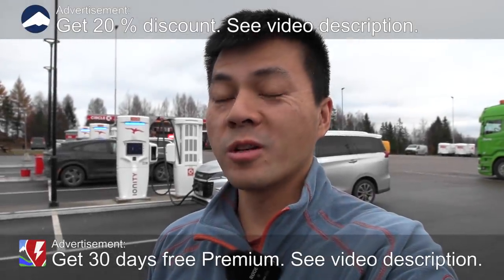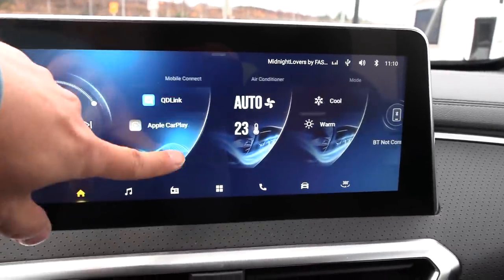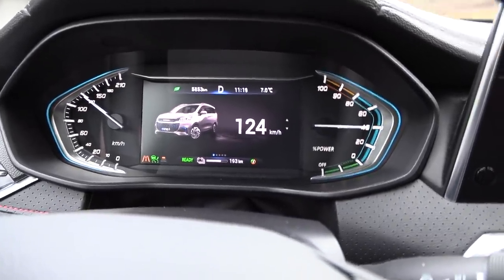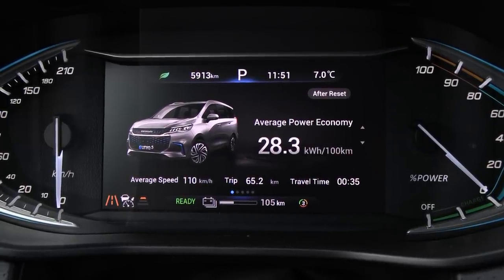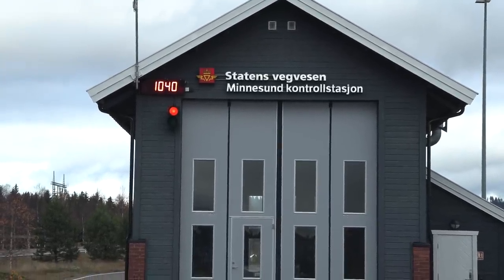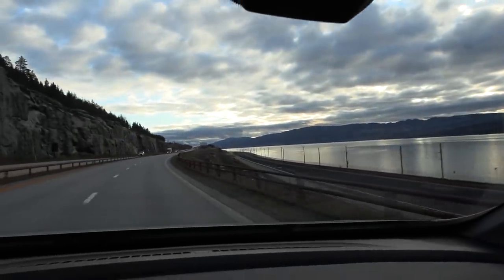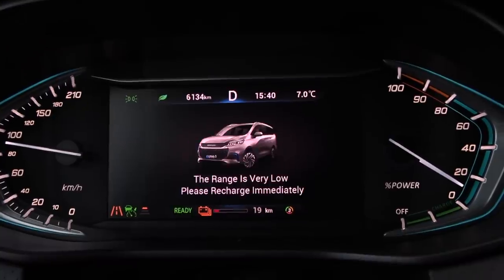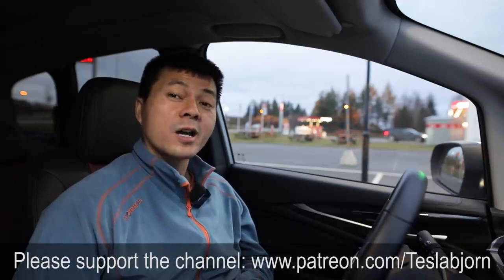Maxus Euniq 5 range test